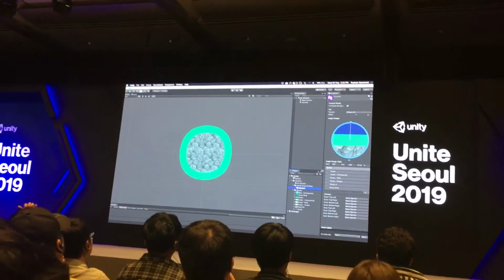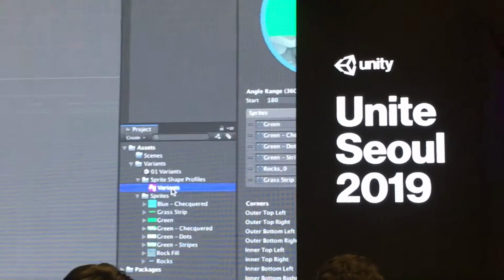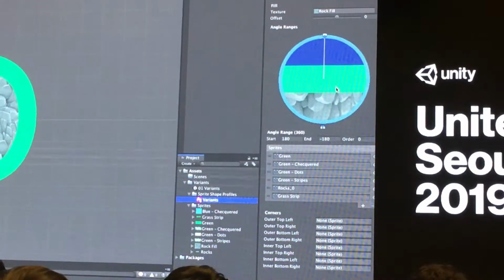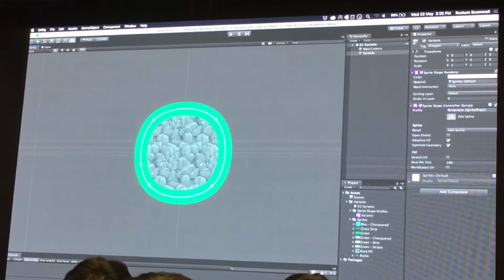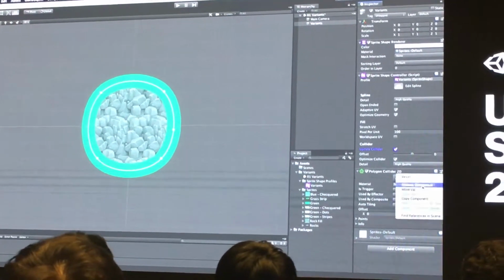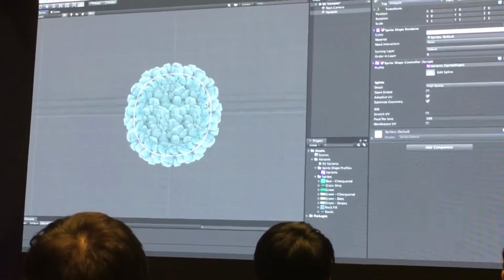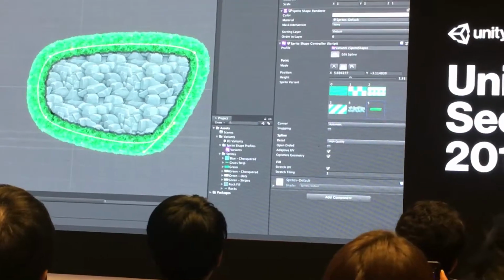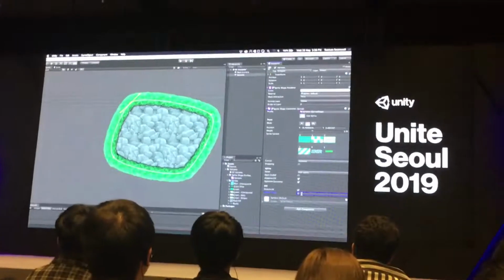[Unite Seoul 2019] ndividual Session New 2D Features in Unity(Rus Scammell)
Unite Seoul 2019
Coex Grandballoom

May. 21 Tuesday ~ May. 22 Wednesday

D-Day
Second Day(Last Day)

유나이트 서울 2019
코엑스 그랜드볼룸

5월 21일 화요일 ~ 5월 22일 수요일
D-Day
둘째날(마지막날)
Individual Session
New 2D Features in Unity
Rus Scammell

개별 세션
새로운 유니티 2D 기능소개
루스 스캠멜